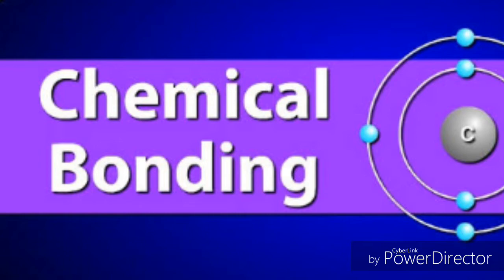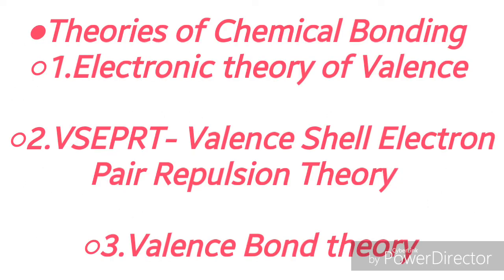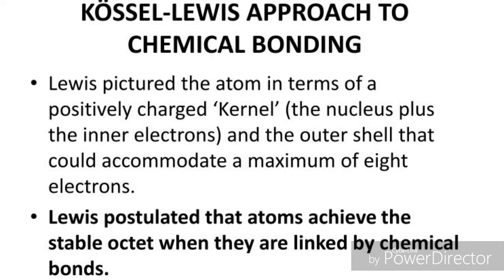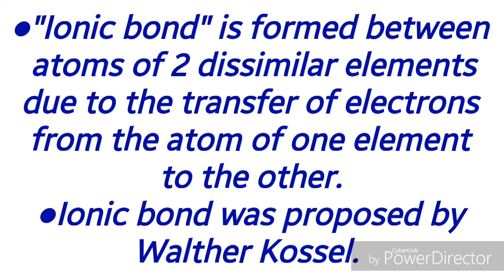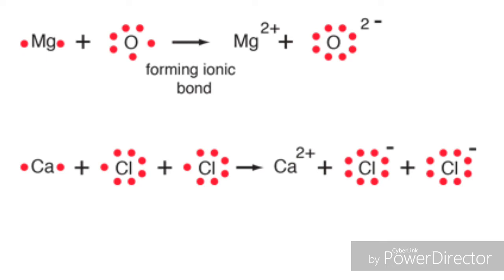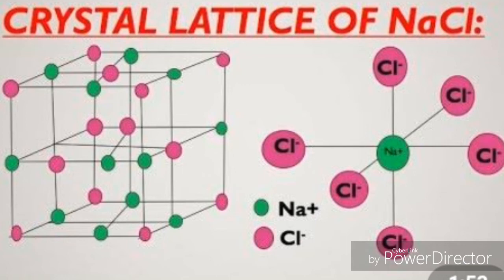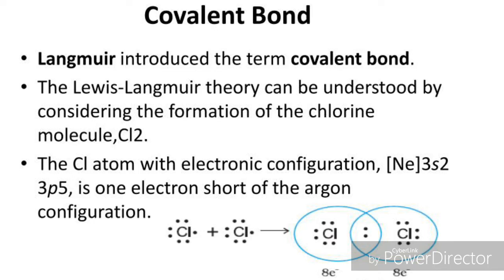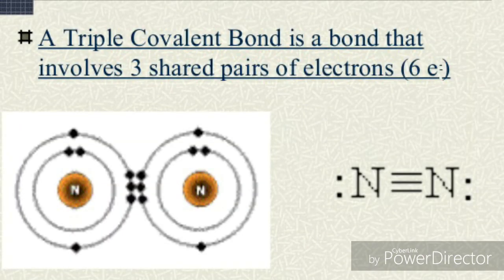08-09-2020 Class 10th Chemistry Lesson-4 Part-1